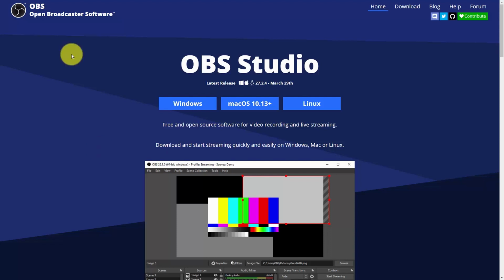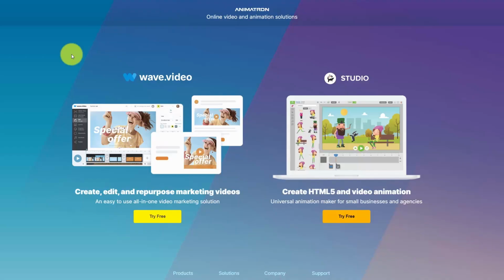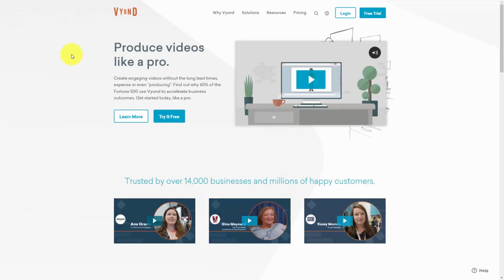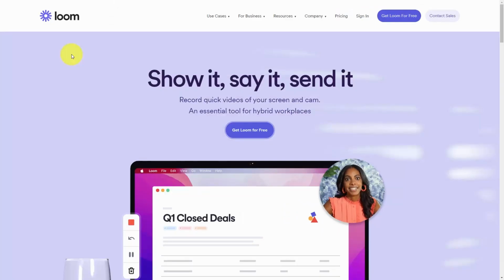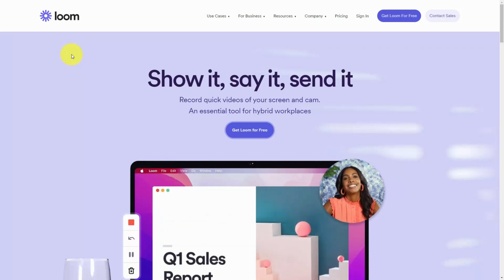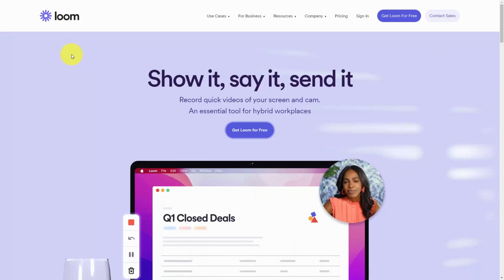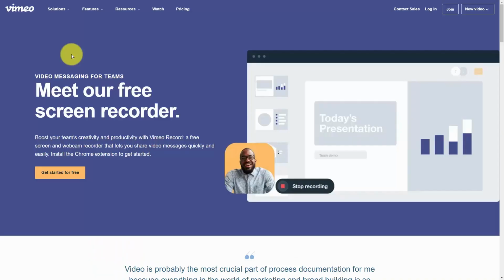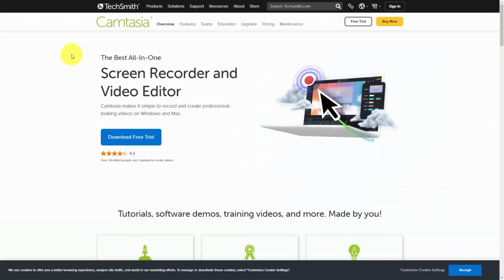Top Youtuber Reveals Best Video Creation Tools for Going VIRAL